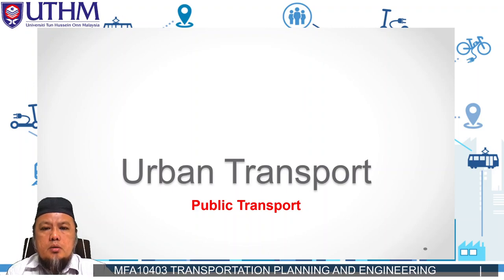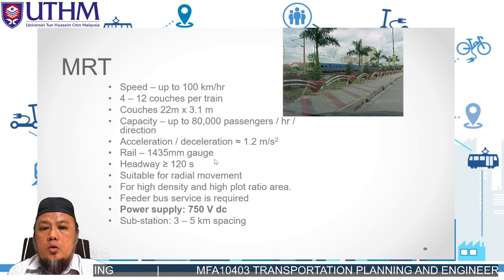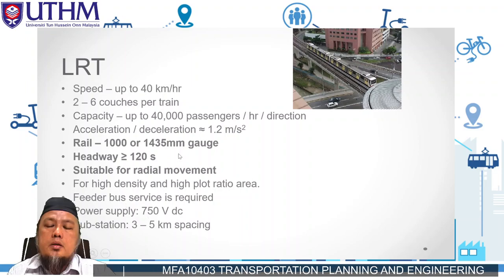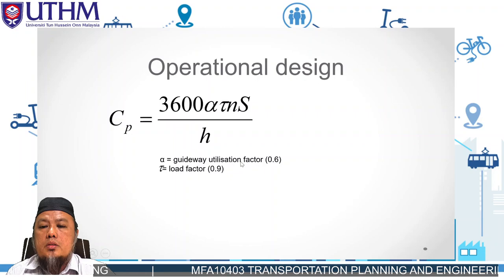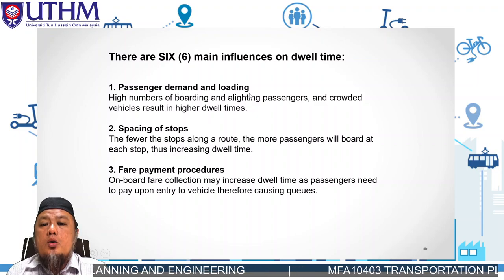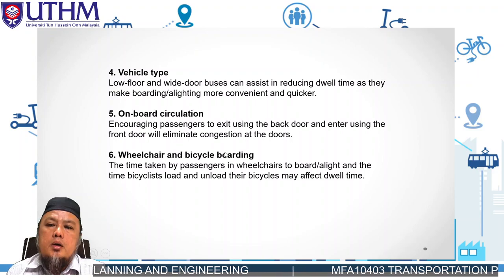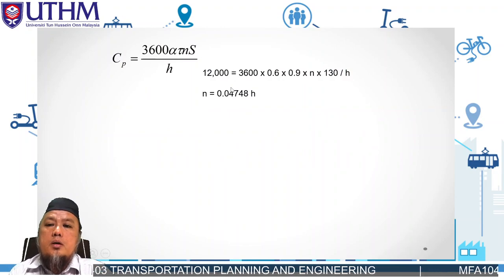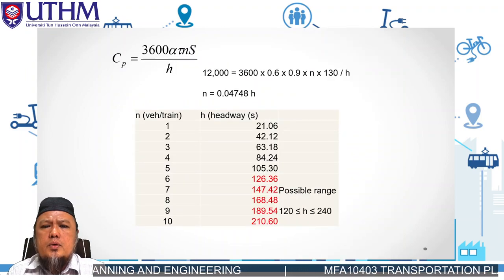Lecture Series: Transportation Engineering (Urban Transport)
Lecture Note on Transportation Engineering: Urban Transport facilities is suitable for an undergraduate and postgraduate student especially for Transportation Planning and System or Transportation Engineering.

Produced by Kamarudin Ambak
Universiti Tun Hussein Onn Malaysia (UTHM)